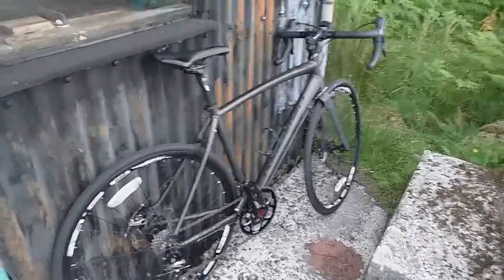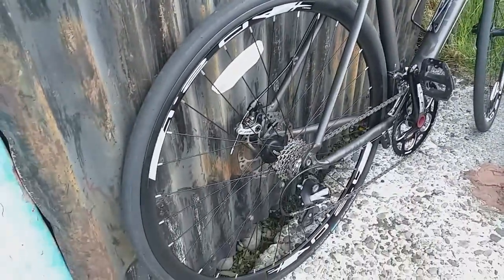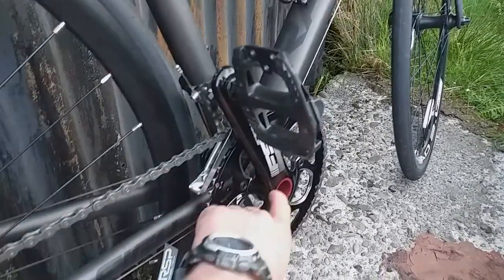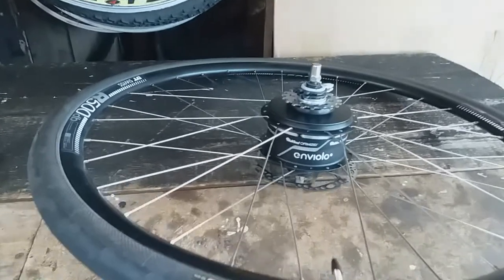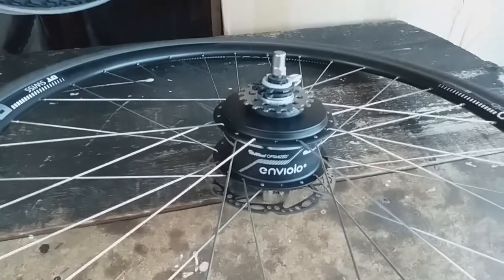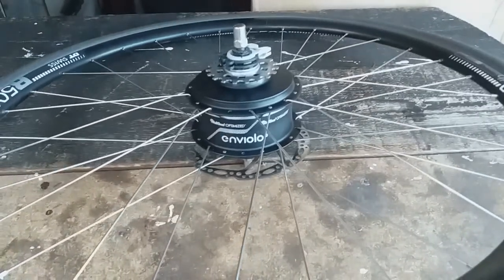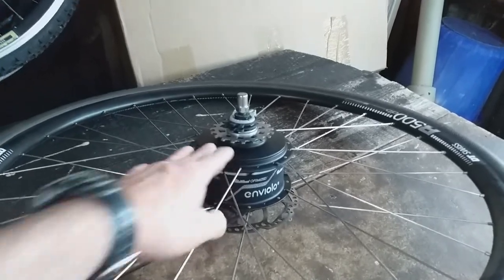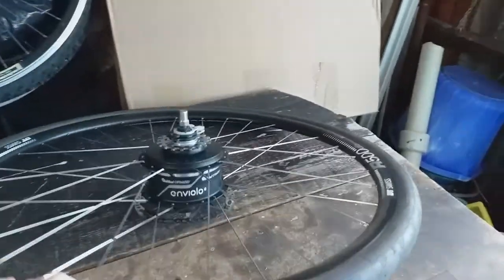enviolo SP Auto Shifter Road Bike Build Intro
Join me as I build my dream bicycle and something I don't believe has been done before. Fully automatic BioShift type shifting on a CVT road bike.

Info about my previous auto shifting bike is on this forum and videos on this YouTube channel.

This isn't a payed promotion but I was given the hub to replace an older model the N380. The majority of the miles I've cycled since Sep 2011 have been with NuVinci hubs. I maybe have a bit of an obsession with them and their number one fan.
They are available to buy on the enviolo's or from some bike shops.